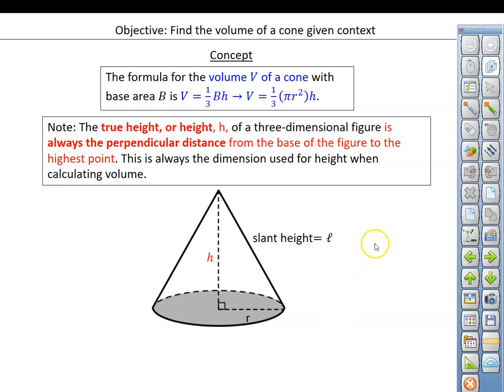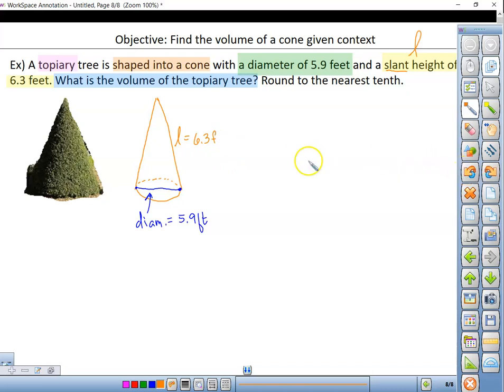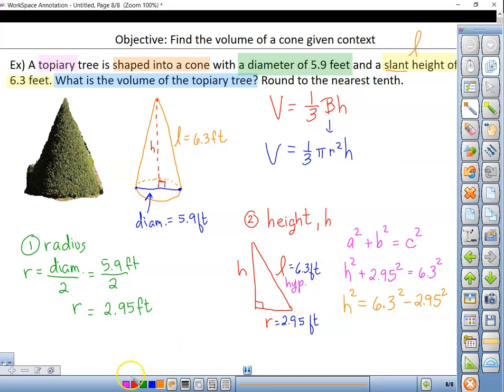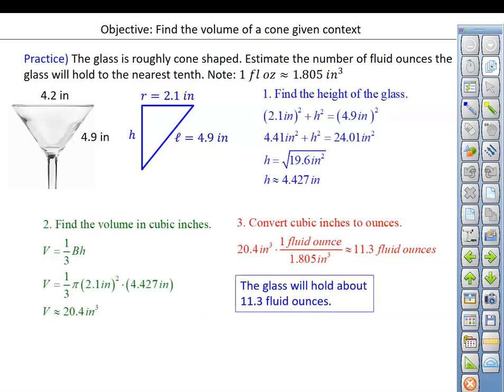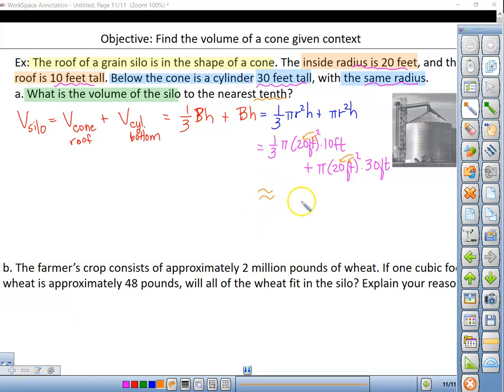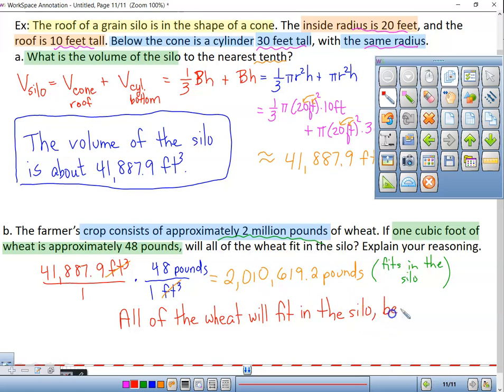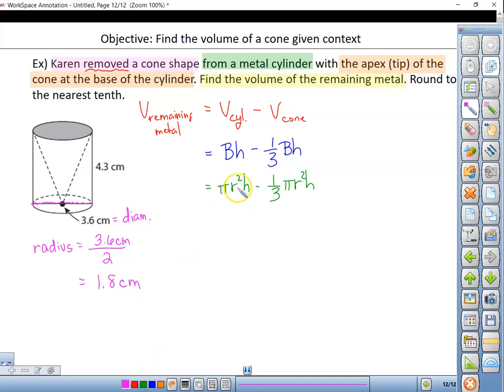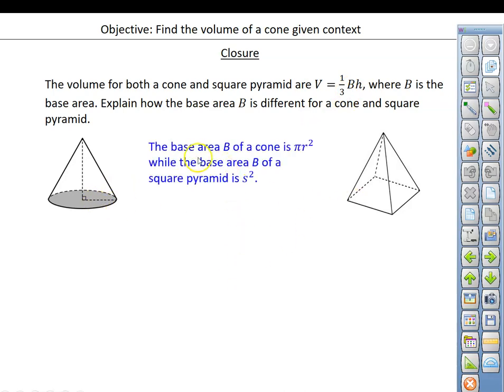Volume of Cones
This video goes over several problems involving calculating the volume of a cone. Some problems include the use of the Pythagorean Theorem to find the radius or height of the cone before calculating volume. There is also a problem involving a composite volume. All problems are in context.